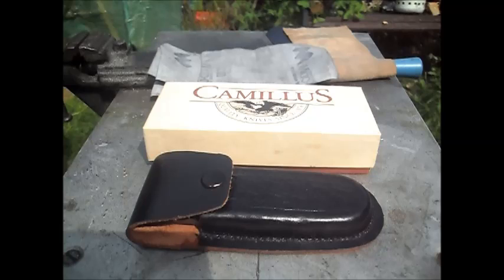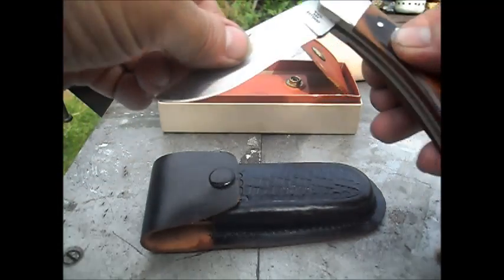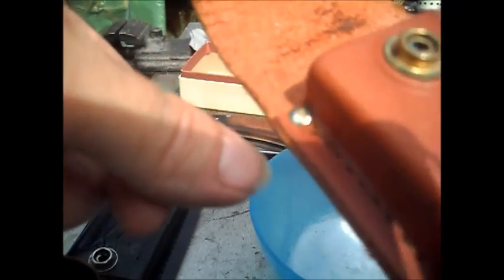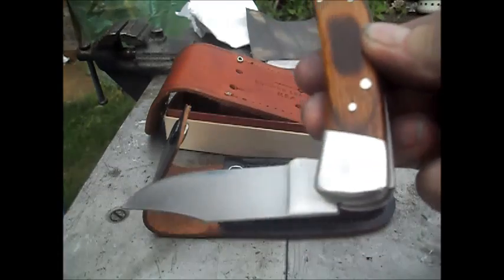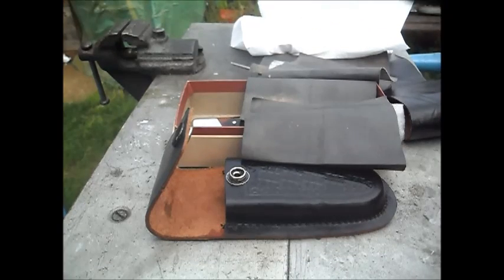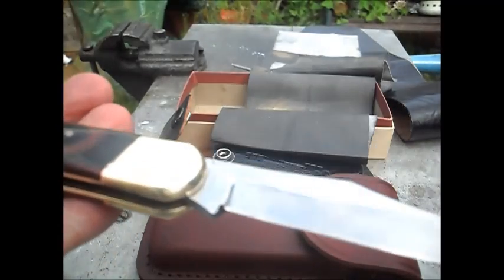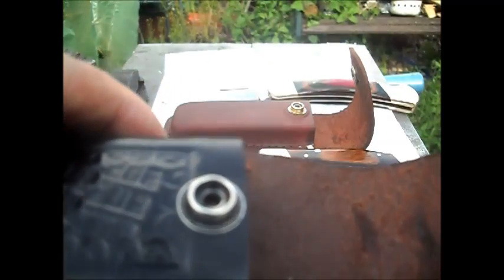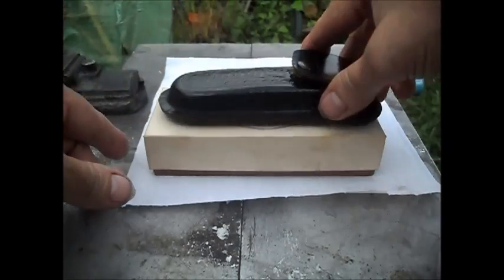ZPs RESTORING TWO KNIVES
AS GOOD AS NEW